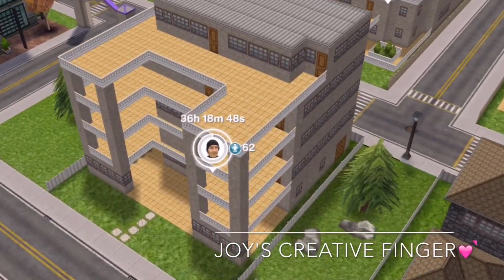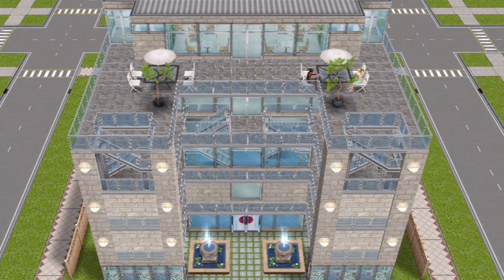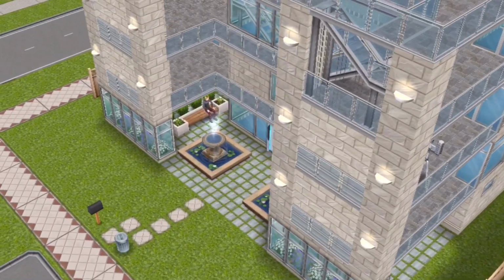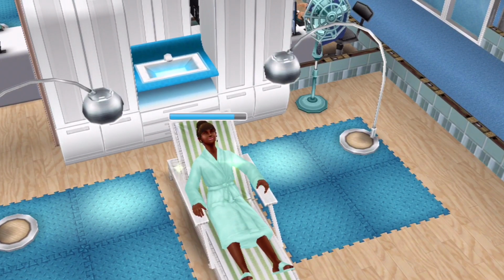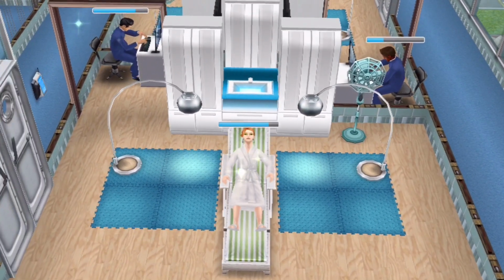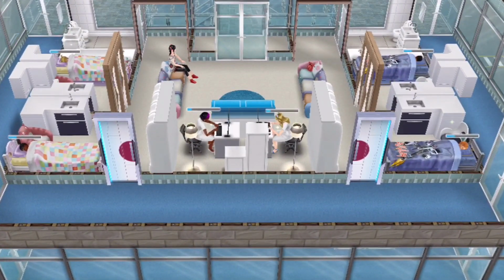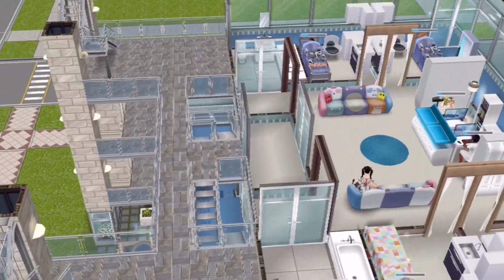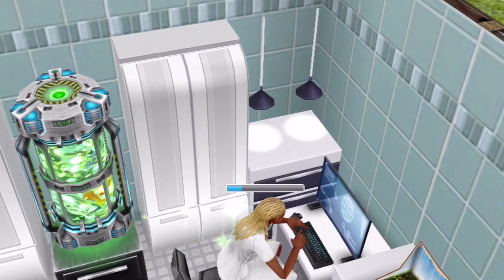Sims FreePlay. 💊👷🏽 HOSPITAL 👷🏽💊 by Joy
Hi there everyone! this is the latest addition to my original designs, I do hope you like the realistic design of this hospital, enjoy the tour, and if you like it, then give us a thumbs up, leave a comment, and a subscription will be useful for upcoming videos, Thanks again! Xxx Joy.